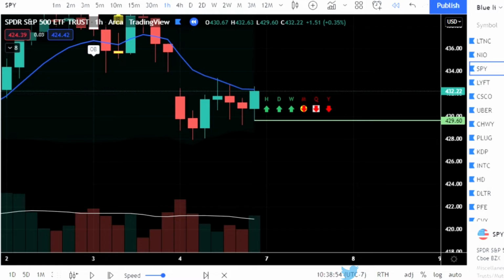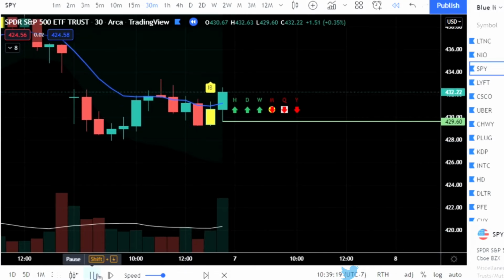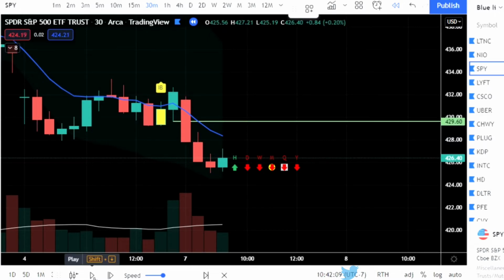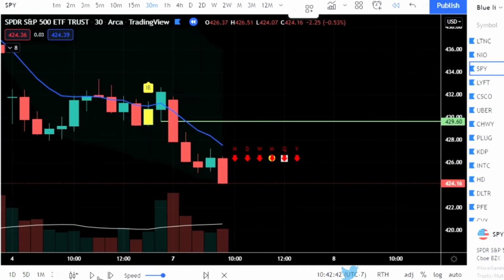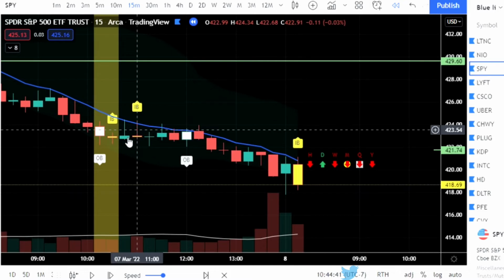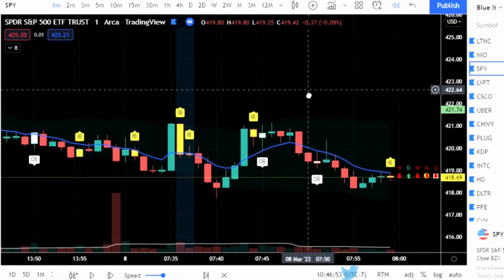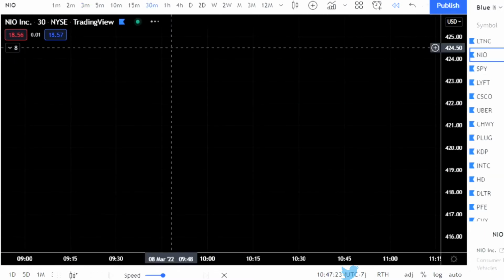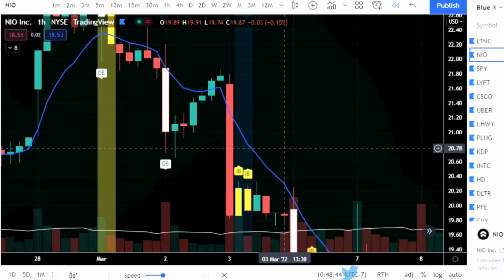How We Made Over 300% On $SPY Options | This is The Easiest Option Strategy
Take A look at how you can make 300+ % on $SPY or any trade in less than a day with The Easiest Options Trading Strategy You Will Find. With Entries & Exits.

This is the easiest way to make money trading stocks.